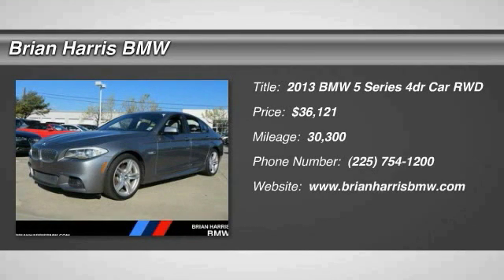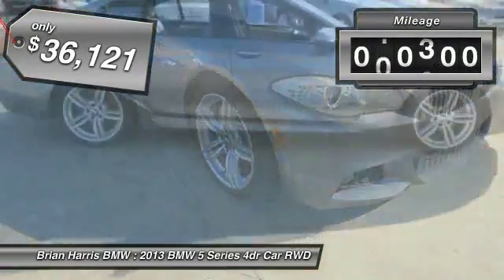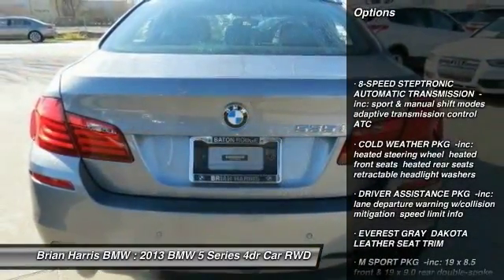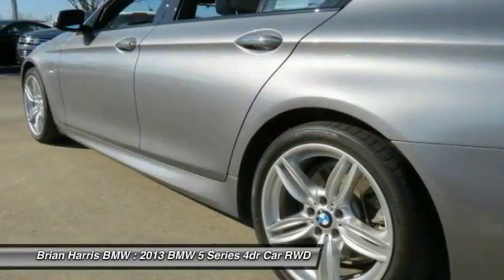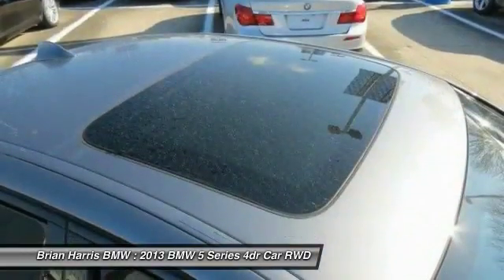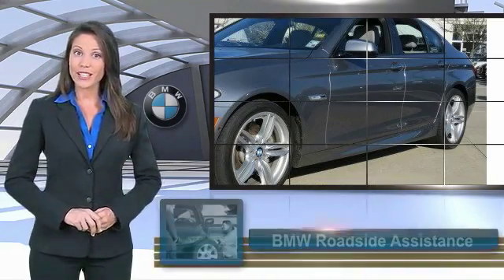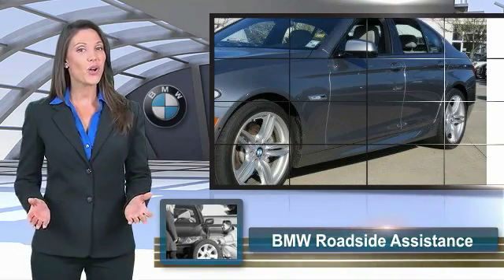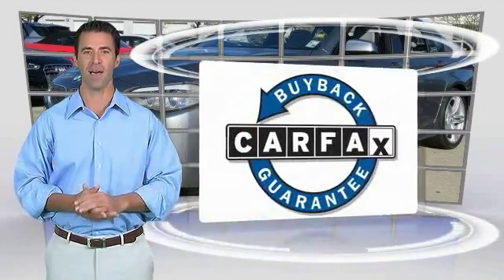2013 BMW 5 Series Baton Rouge LA PB2289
2013 BMW 5 Series 535i

Driver Assistance Package (Active Blind Spot Detection, Park Distance Control, Rear-View Camera, and Side & Top View Cameras) and Technology Package (BMW Apps, Head-Up Display, Instrument Cluster w/Extended Contents, Navigation System, Online Information Services, Real Time Traffic Information, and Smartphone Integration). Be the talk of the town when you roll down the street in this charming-looking 2013 BMW 5 Series. What a perfect match! This wonderful BMW 5 Series is available at the just right price for the just right person - You! Consumer Reports found the 5-series their best car tested in 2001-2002.